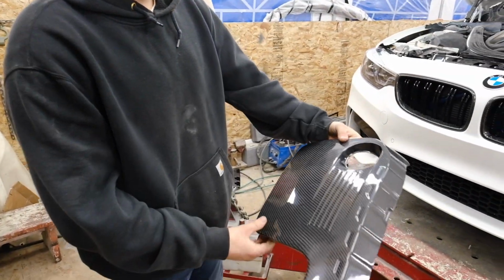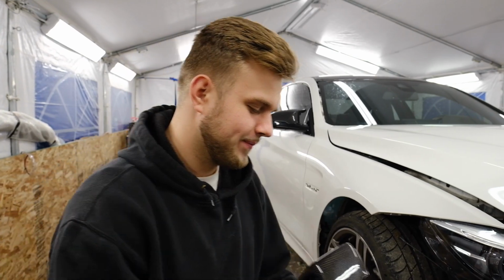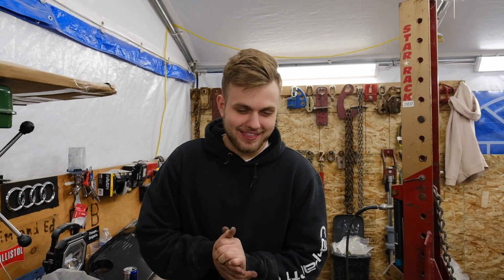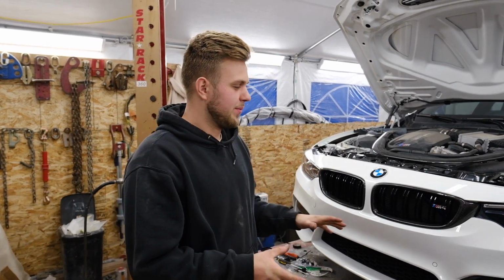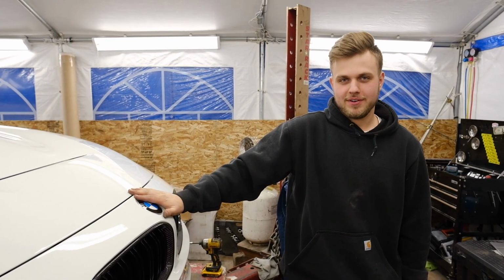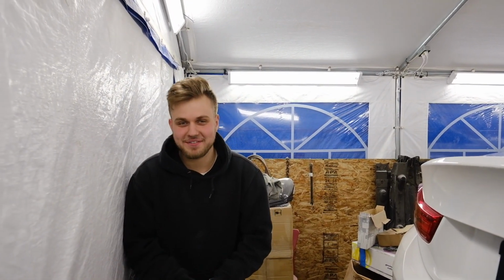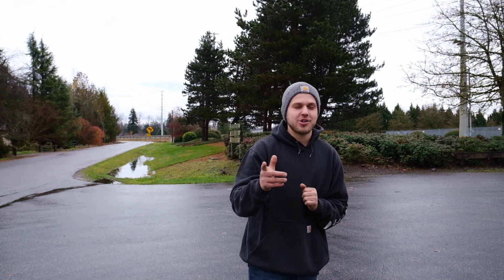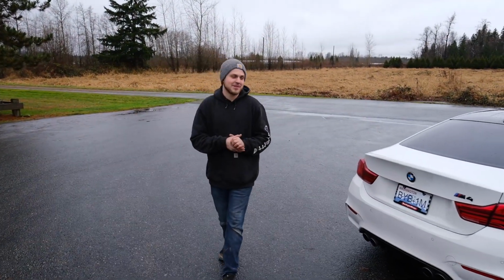Rebuilding A 2018 BMW M4 Off Salvage Auction (Part 6) LOOKS STUNNING!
If you want to get a project car off auction, make sure you know the TRUE history of the car!

Welcome back to a new episode of BackYardBoyz!!! Now that our 2018 BMW M4 is back from the paint booth and the paint had some time to cure up, we start tackling the assembly part of this build. Also watch till the end for some fresh powdered donuts!